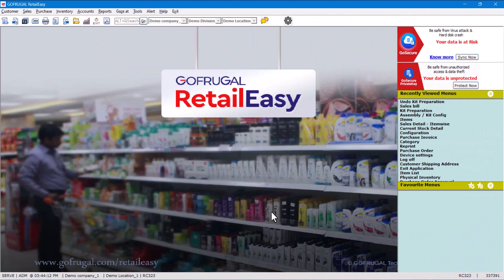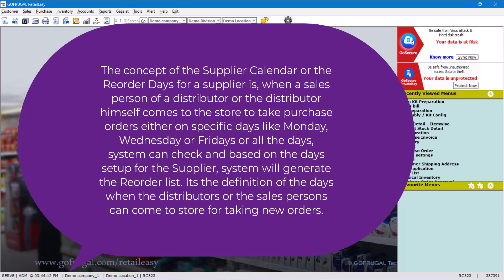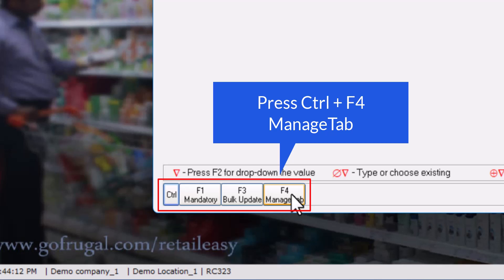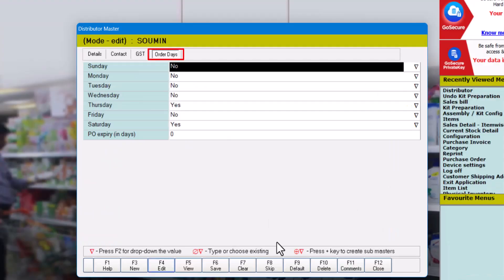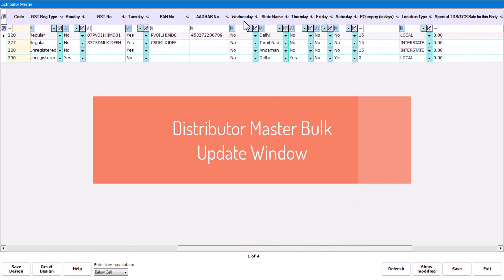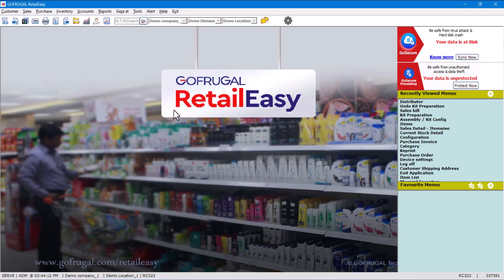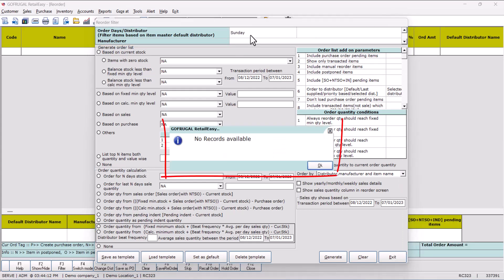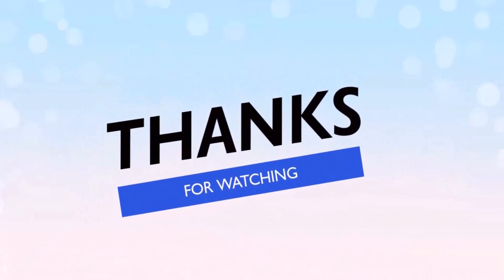How to set up a Supplier Calendar / Reorder Days for a Supplier.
The concept of the Supplier Calendar or the Reorder Days for a supplier is, when a sales person of a distributor or the distributor himself comes to the store to take purchase orders either on specific days like Monday, Wednesday, or Fridays or all the days, the system can check and based on the day's setup for the Supplier, system will generate the Reorder list. It's the definition of the days when the distributors or the sales persons can come to store for taking new orders.

It will simplify the reordering process as the system will load the items and its quantity based on the mentioned day or days in the supplier master and based on other reorder criteria.

Using this Supplier calendar, we can simplify the reordering process for the suppliers to come in specific days, as well as for the suppliers coming on an everyday basis.